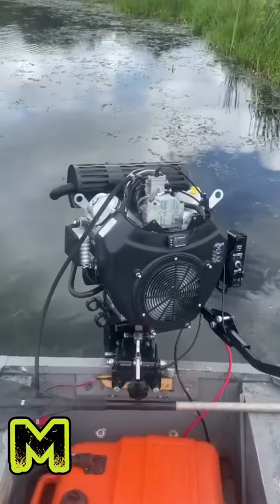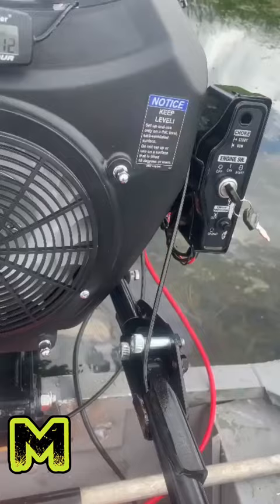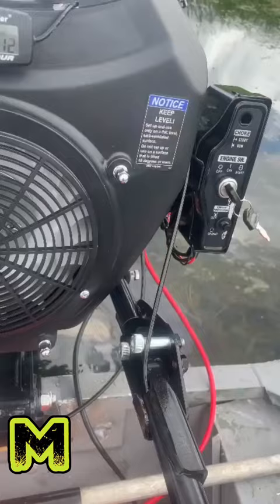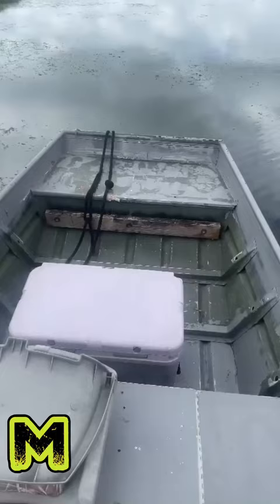Modified 670cc V twin gets 22mph with 4 people using Mud-Skipper base model surface drive mud motor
As the video mentions, the boat is a 1432 and the engine is a modified 670 cc V twin

Owner of the boat gets an unverified 32 mph solo and 22 mph with four people on board.

This surface drive mud motor is the 22 hp base model which is direct drive. It has no clutch or neutral or reverse. ￼

Kit cost is $1799 plus tax and shipping.

Customer supplied his own engine and modifications.

Propeller is the stock 10 inch stainless steel

This kit has a short shaft or tall shaft transom option

Kit weighs 110 pounds plus the weight of the engine, so likely around 220lbs altogether ￼